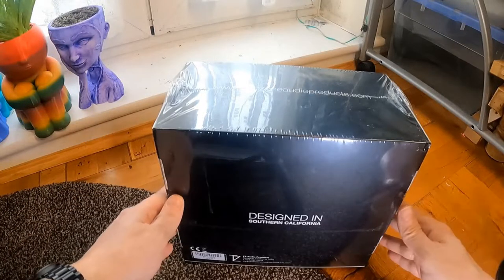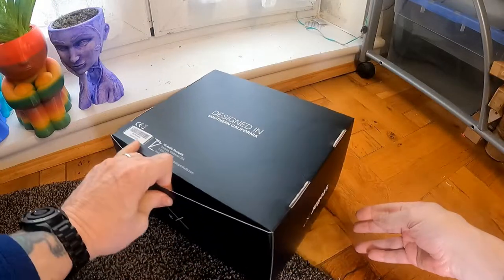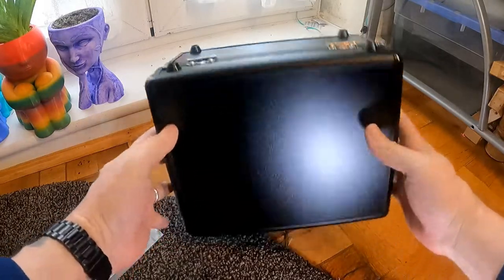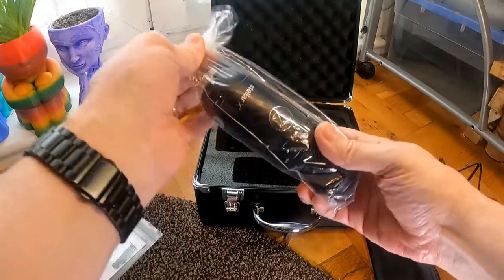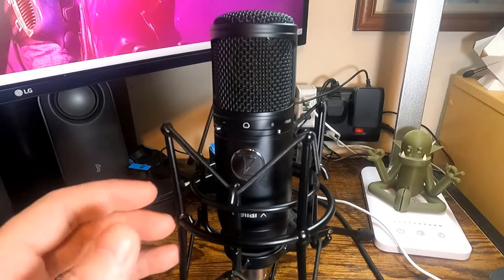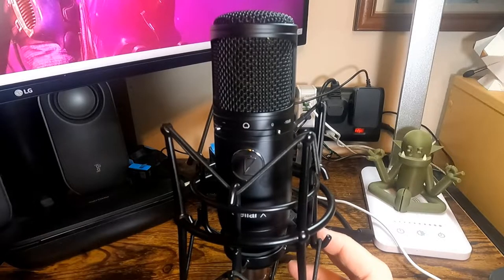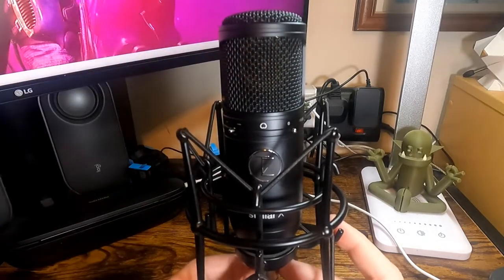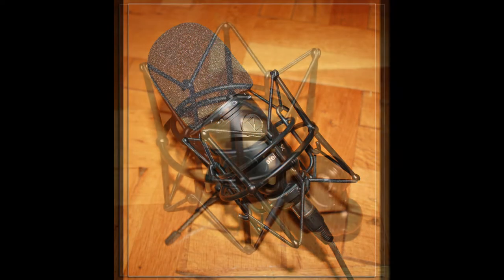Stellar X3 Microphone Review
This arrived in a plastic sealed and branded black box with a simple image of the microphone on the outside. Once opened everything is contained and protected with bespoke foam and wrapped in plastic within the carry and storage case.

First impressions: there is very little documentation with the microphone other than a quality control check and test sheet, and details of the specifications, features and usage. Their homepage is linked which has a multitude of support help, advice and videos should you require it. The microphone is all metal with a logo in the middle and two simple switches on the front, the right for setting a 10db negative and the left a high pass switch. These are sliding switches and have a good positive movement when switched, and everything has a nice look and high quality feel to it. The case is simple but effective for storage and travel, and in my opinion would gives good protection along with having plastic pads on the base and side to protect any surface you stand it on. The shockmount appears well made and is nice and solid, fitting well onto a mount and holding the microphone very securely.

I linked the microphone up to my computer and went through various audio tests without any post recording editing. I was quite impressed with the results; it has a natural sound to with relatively low self noise of only 8db, the high pass filter I found worked really well for speaking especially if you are up really close to the mic. I tested out the negative 10db with some loud noise and it certainly worked well to improve the recording quality and avoid clipping.

My daughter has been using the microphone for her singing and really likes the natural and neutral sound it gives along with the clarity and said she was really impressed with the results.

Overall this is in my opinion a really a really good quality microphone, it has a good neutral sound to it with the high pass filter allowing really good clarity when you are speaking up close to the mic and reducing any background noise. The build quality seems extremely good and it sits nice and solidly in the shockmount, and I didn’t detect any vibration on my recordings. In my opinion the sound quality would be ideal for streaming and podcasts along with being a good all round microphone for recording vocals and acoustics.

About this item: Stellar X3 Large Diaphragm Condenser Microphone

K67 Style Capsule: The K67 capsule in the Stellar X3 is carefully tuned by hand. It provides a better off-axis coloration and a smoother mid range response than most K67 style capsules.

Unique Capsule Design: The capsule is made with 3 micron mylar as opposed to the traditional 6 microns for added sensitivity which improves the S/N ratio. Our gold sputtering process is able to consistently and evenly distribute the gold on the mylar.

High Pass Filter: Turning on the high pass reduces the proximity effect when speaking up close to the microphone. It also reduces background noise such as rumbling.

-10dB Pad: This switch increases the microphone’s headroom. Engage this switch if you need to record loud sources without the fear of clipping.

New Shockmount Design： The Stellar X3 features a brand new shockmount that is more reliable and because of its springless design, it will not resonate in your recordings. This new shockmount is also able to reduce vibrations more effectively.